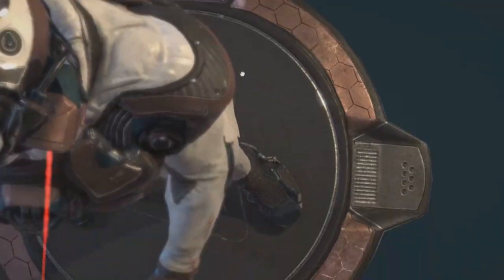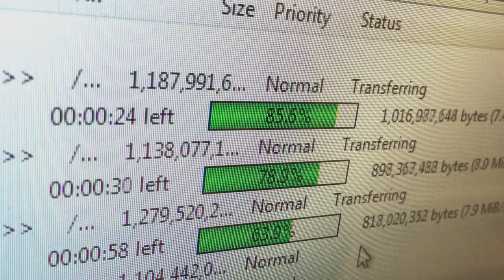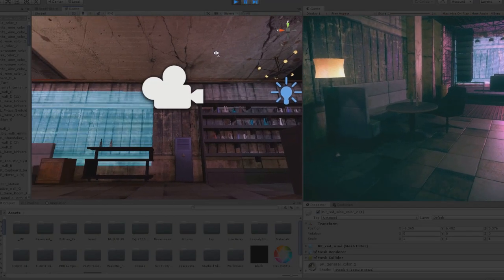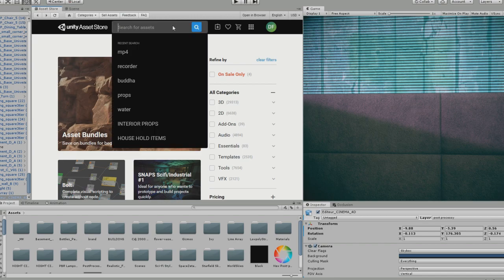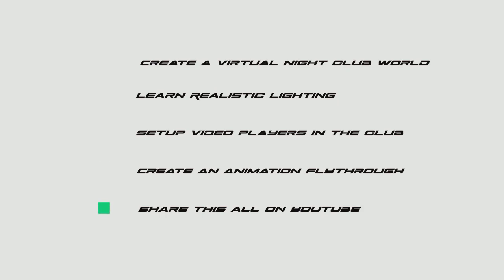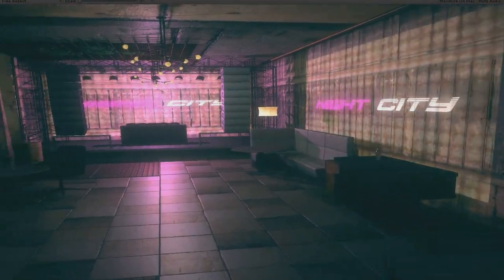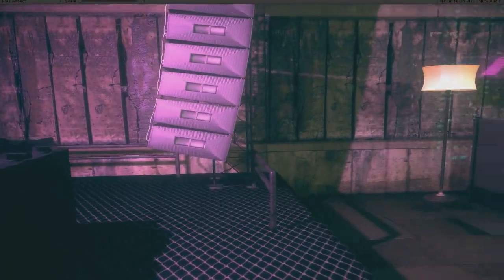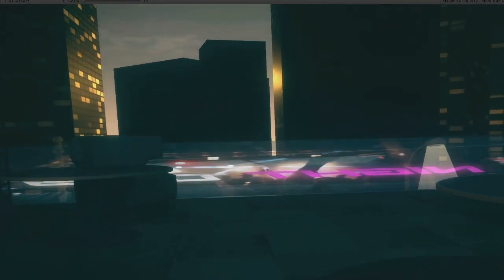First Week Learning Unity Game Engine - I created this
Hi guys, welcome to Night City, a virtual reality night club I created in my very first week using the cross-platform game development engine Unity   - but before I show you around the club and how I made it, I better quickly explain why I am making it.

over the last few weeks I have been working on a project called Night City, a virtual reality night club that aims to blur the boundaries of simulation and reality by letting people hang out and experience real live DJs in a virtual world - obviously to make this a "reality" I would need to create a virtual night club, so chose VRChat which is a social media platform that allows developers to create worlds where people can hang out virtually, and launched an indiegogo campaign to try raise some capital to pay someone to make the club -  But alas, no one really supported the idea financially via crowdfunding, and I never heard back from the VRChat world builders I contacted
so I decided - stuff it ill make this myself.

One problem I faced was that the VRChat SDK demanded I use Unity to create this world. I had never used Unity, nor any 3d modelling software for that matter. I've got skills inside Adobe Aftereffects, photoshop flash and Ableton, all sort of giving me graphical and animation understanding but really moving around in a 3d space was new territory. I had seen myself moving into the 3d space for quite some time now but really had set my sites on Unreal Engine 4 - which is well known for its photorealism capabilities which is a big fanboy of and after this video here I made on Quixel megascans I was focused on eventually learning UE4.

Actually, a week before this I started using blender which is a free open source 3d modelling tool and although not specifically a game engine, you can do a lot in it. it was good but it was hard - even just navigating around inside the 3d space was driving me a bit nuts,

So I was pleasantly surprised to find once inside unity that everything just came naturally. The controls were inituitive and clear. It wasn't a piece of cake but it was completely learnable.

I found navigating much more intuitive and importing models into the world just worked. - as opposed to a lot of stuff I was trialling in blender - which no doubt will be my noobness, not blender itself  - as I'm sure you are letting me know all about in the comments below.

but regardless I found Unity stable, fast intuitive and fun. The unity asset store was right there in the program and finding free assets, downloading and importing them into my unity projects was a breeze.

So after 1 week of playing around with Unity, I had achieved these key personal targets:

Create a virtual night club world
Learn Realistic Lighting for this world
Install and setup video players in the club
Create an animation flythrough
share this all on YouTube.

So that's the backstory, here's the club! let's fly through and have a look.

I wanted Night City to be a dark but classy virtual club. I wanted visitors to really feel like there were walking into a party and this shot here was critical to that cause, the reveal as they turn and see the crowd dancing - you'll have to imagine the people dancing as this ain't live yet.

The DJ booth had to see capture and control those people as they walked in as that's the DJs job.
Night City needed quieter places so people can talk so I create this outside balcony area that shows the outside world and as we fly up to the roof we can see the virtual afterparty space where VIP ticket holders can hang out after the event with the superstar DJs. and watch the virtual sunrise overnight city.

This isn't the final version of this club, in fact, there's a lot more work to do, mainly in optimisation and I'm sure that's where the main issues will be but that basic club is here. this lays down the look feel and potential of this project so I'm happy with that.

I also want to get some lasers moving lights and smoke on the dance floor so will work on that too.

if you are interested in helping me make this a reality please do check out the Indiegogo campaign, or simply like comment and subscribe here. all of that will help me make this come to life.

So what do you think of my first project in Unity? Is this pretty cool? I'm blown away by what I managed to achieve in my first week - honestly a week ago I was going to be paying someone else to do this for me!!!

if you are considering having a crack at something like this I encourage you to give it a go. unity is pretty dam cool.